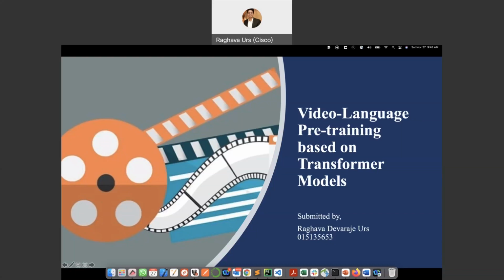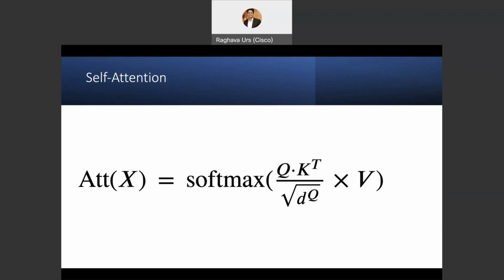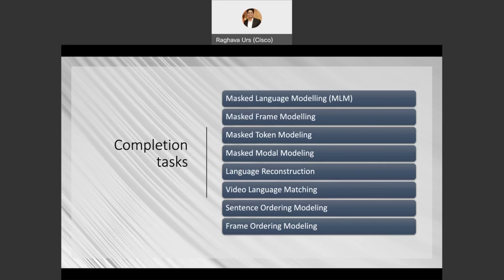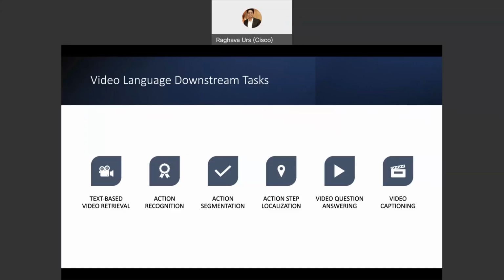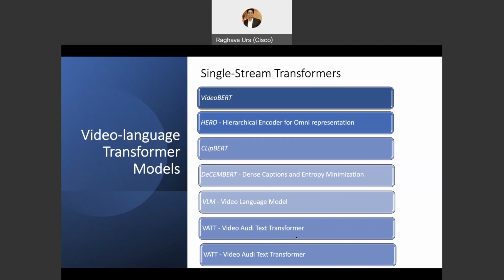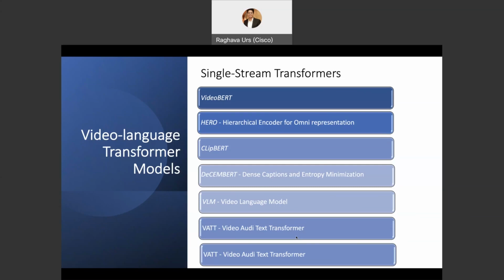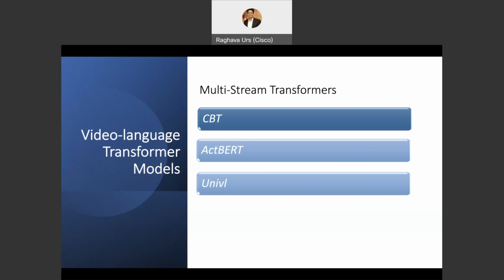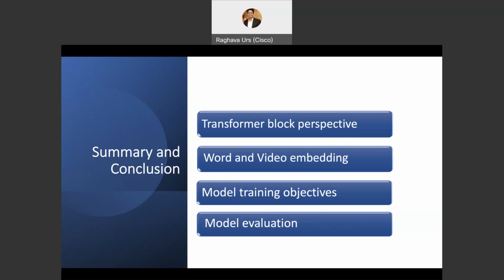Video Language Pre training based on Transformer Models